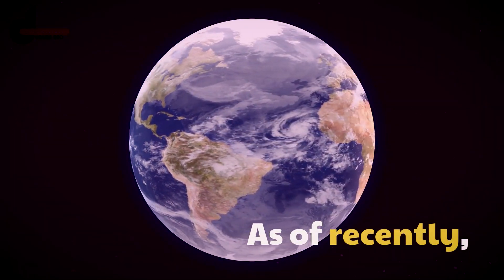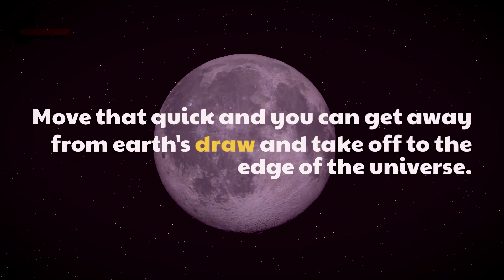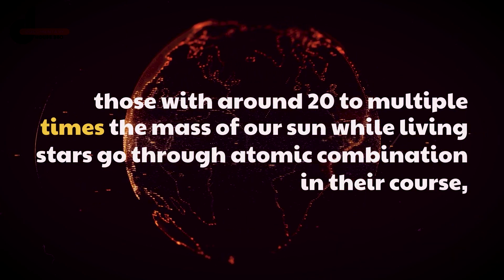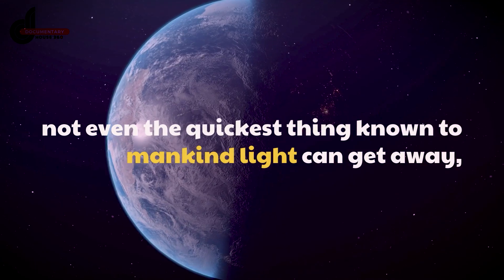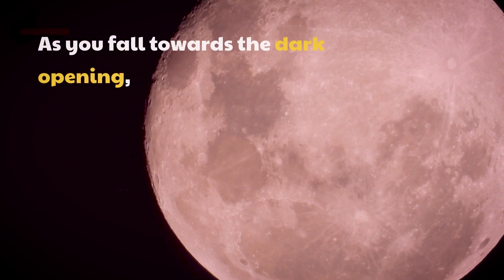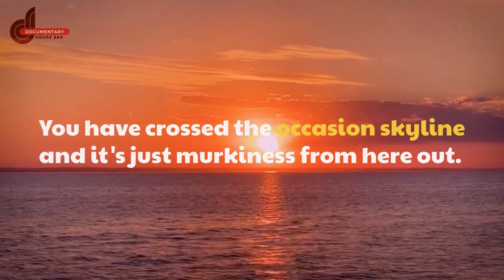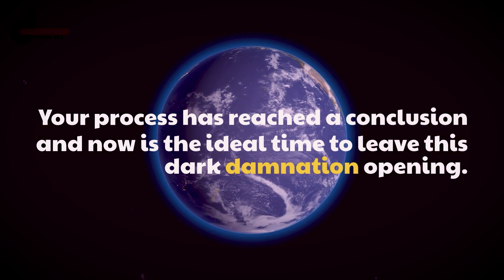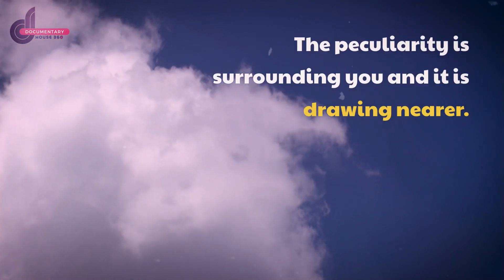Demise by Dark Opening | Black Hole | Documentary House 360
Please stay with us.

Desclaimer!

Thanks!!!